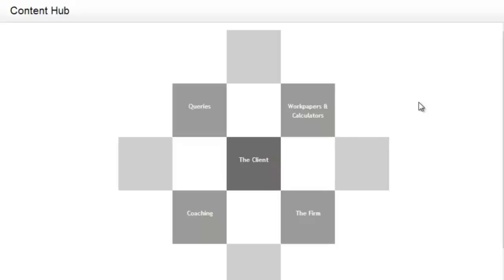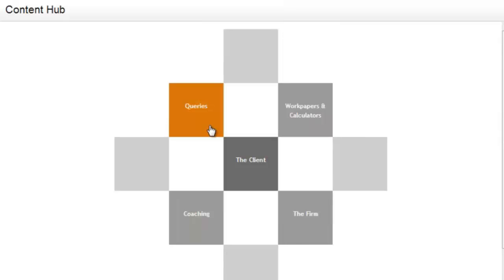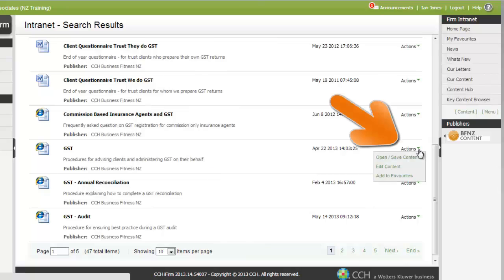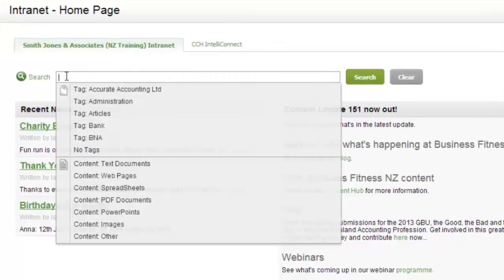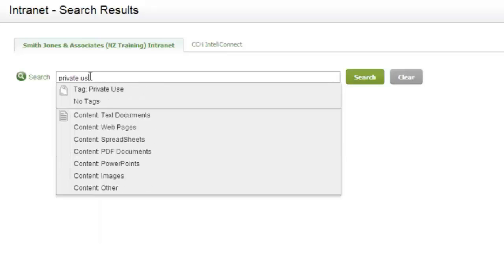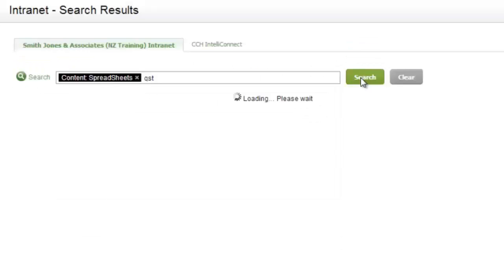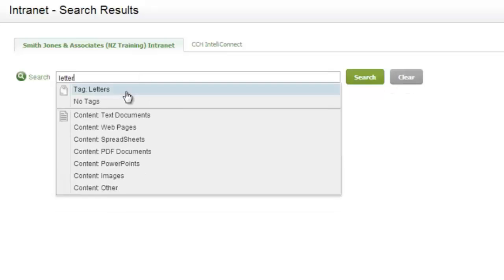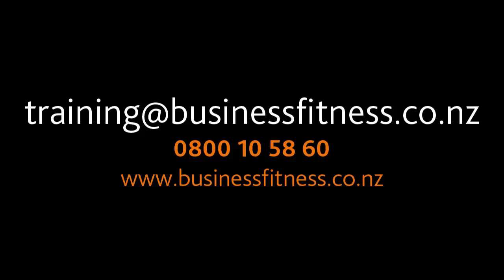Searching in iFirm Intranet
A video guide to finding CCH Business Fitness NZ content in iFirm Intranet.